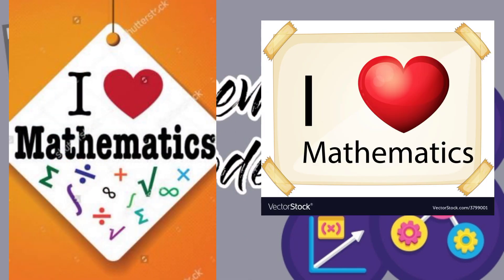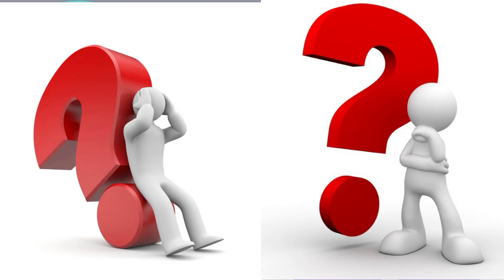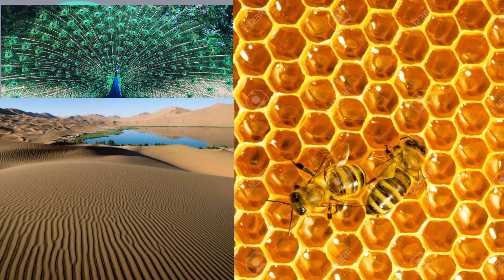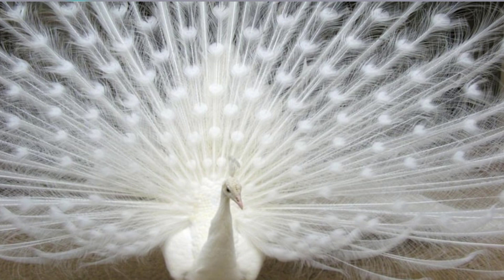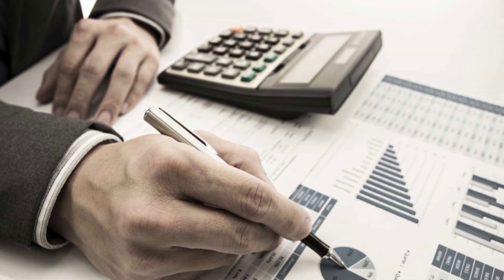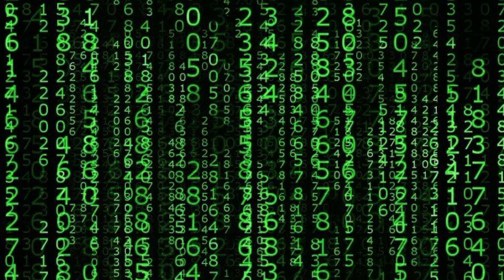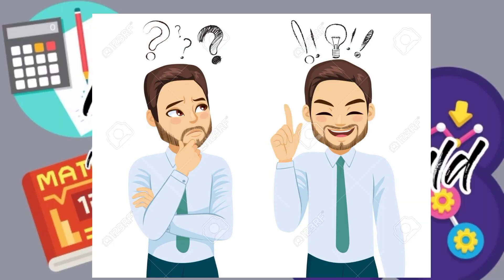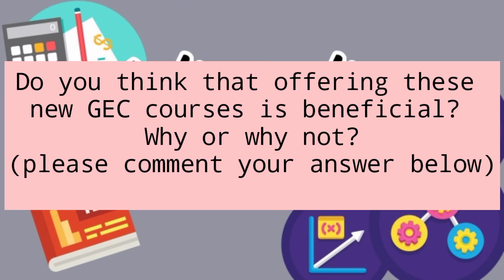MaRiteS Presents Activity 2 (Orientation Week) Information about MMW You Need to Know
This is just one of the video-series relating to Mathematics in the Modern World (MMW)- one of the General Education Curriculum (GEC) courses offered in the Private Higher Education Institution (HEI) and State Universities and Colleges (SUC) in the Philippines.